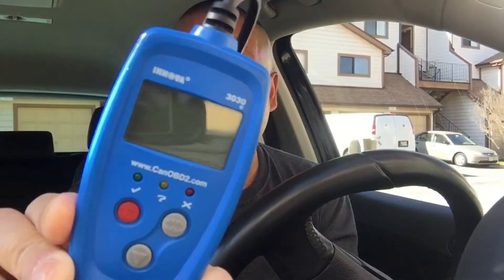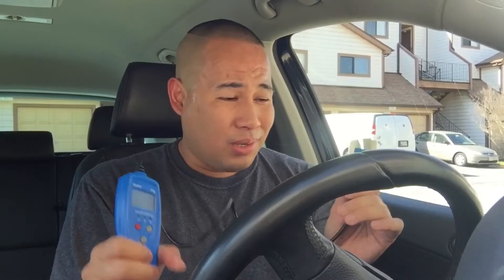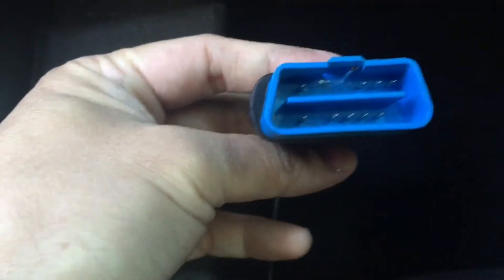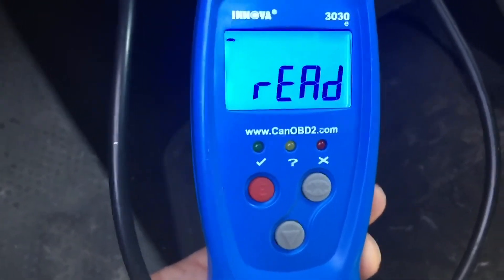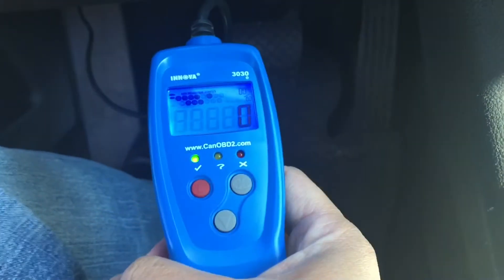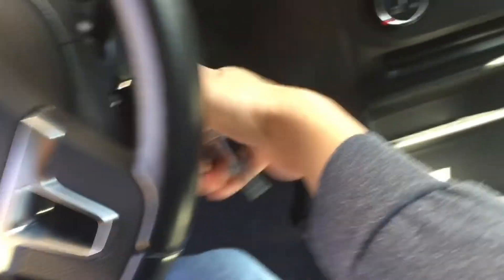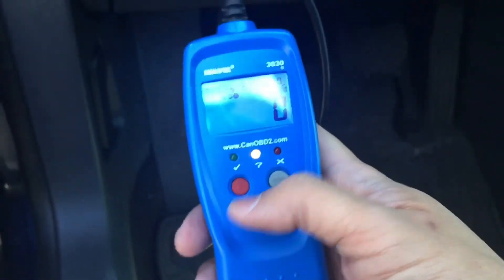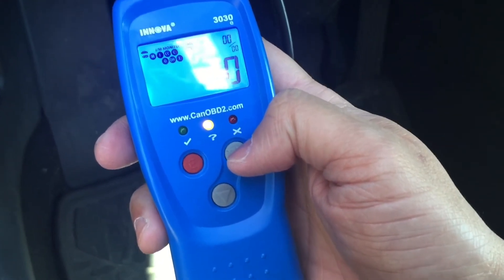How to Get the CHECK ENGINE Light Error Code - Volkswagen Tiguan Atlas Beetle GTI Audi More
You can save money by learning how to get the check engine light error codes on your car. There is no need to go to the dealership or mechanic to do it.

In this video, I will show you how to get the error codes on your VWs. It works on Volkswagen Golf GTI, Tiguan, Beetle, Arteon, Atlas, and even Audi. There are some great OBD2 tools that you can purchase below.

INNOVA 3100RS Code Scanner

 FOXWELL NT510 Pro Automotive Full System Diagnostic Scanner for VW Audi Seat Skoda OBD2 Code Reader ABS SRS SAS EPB TPMS DPF BMS Transmission Oil Light Reset Tool

Autel MaxiCOM MK808 OBD2 Scanner Diagnostic Scan Tool with All System Diagnosis and Service Functions Including Oil Reset, EPB, BMS, SAS, DPF, TPMS Relearn (MD802+MaxiCheck Pro)

ANCEL VD500 OBD II Diagnostic Scanner for Volkswagen VW Audi Skoda Seat Diagnosis Check Engine Light EPB ABS SRS Code Reader Oil Throttle Position Adaption Brake Pad Reset Tool